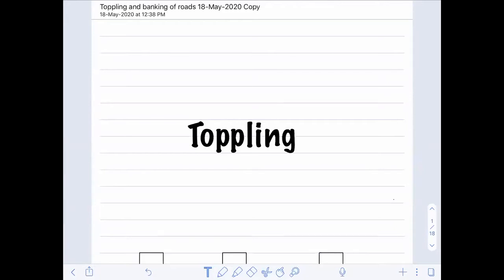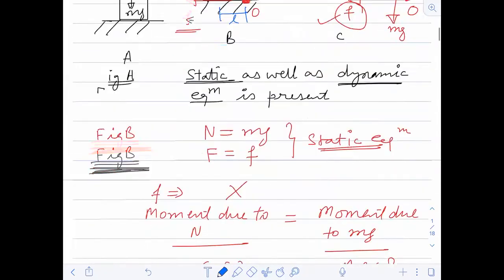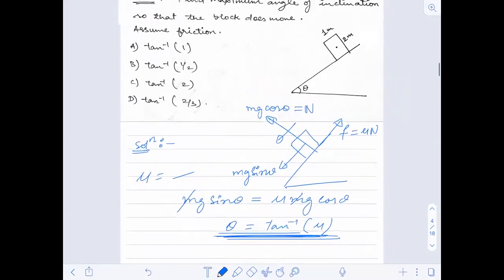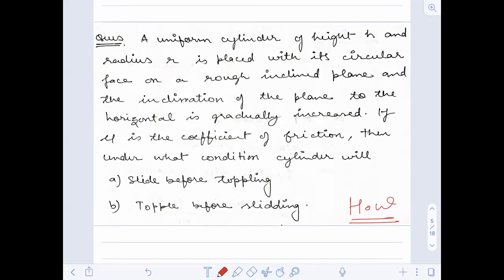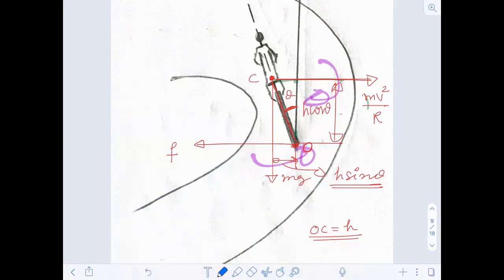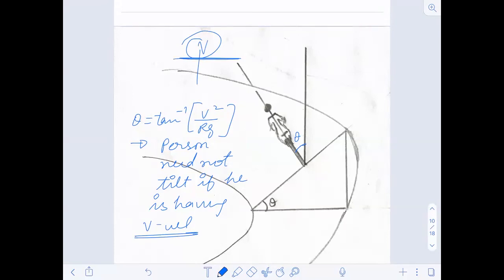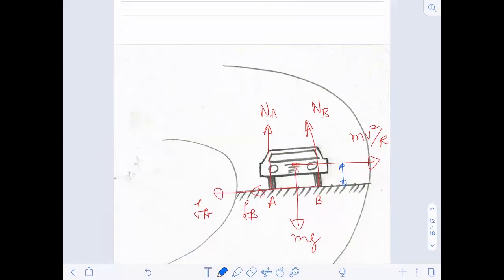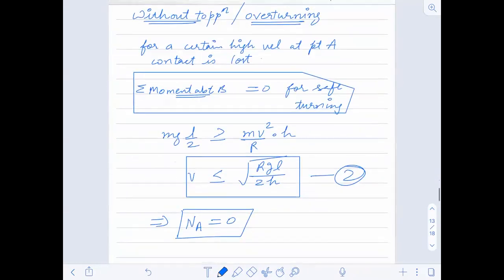May 18 - 12th Jee - Physics | SKU | SZ3